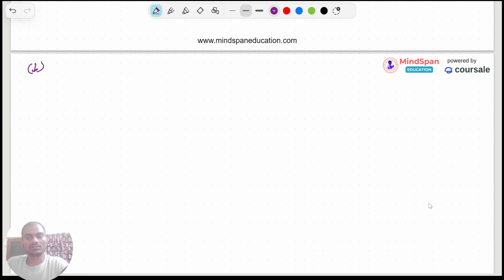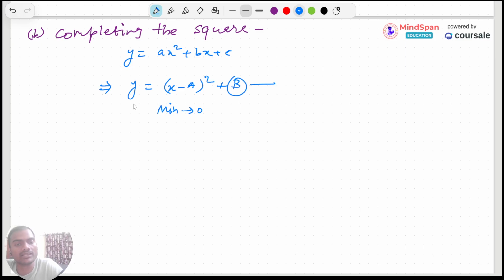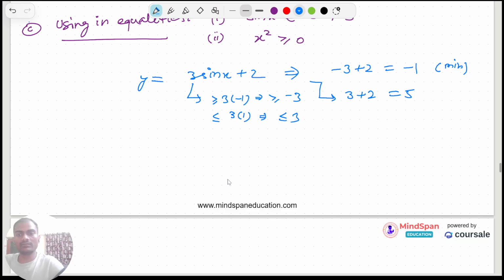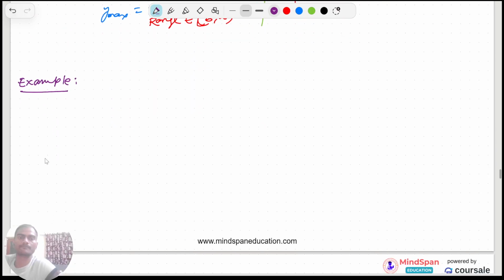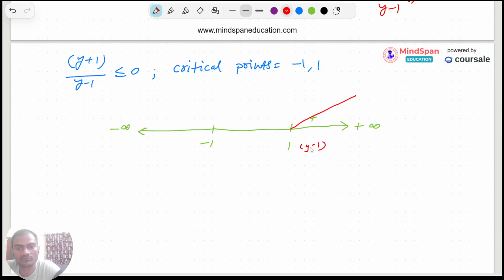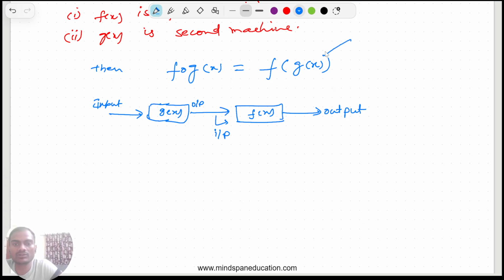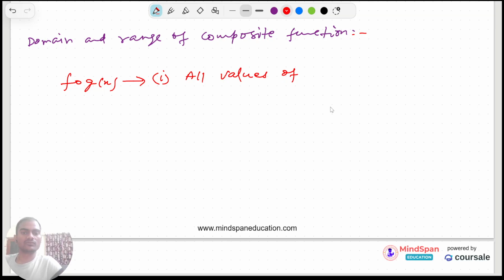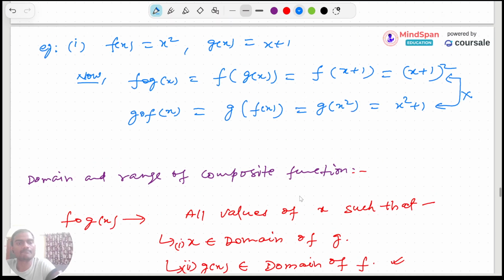GATE DA 2027 Calculus and Optimization : Functions - 05 | Mindspan Education | Rajeev Kumar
GATE DA 2027 Calculus and Optimization Complete Course Introduction | Full Syllabus Breakdown | Strategy & Resources

Welcome to the GATE DA 2027 Calculus and Optimization course by Mindspan Education, powered by ecoursale.

👨‍🏫 Instructor: Rajeev Kumar

This course is designed to build strong conceptual foundations and problem-solving skills required for GATE DA preparation. The course includes detailed video lectures, practice problems, notes, doubt-solving support, and test series.

📌 Language: English / Hinglish